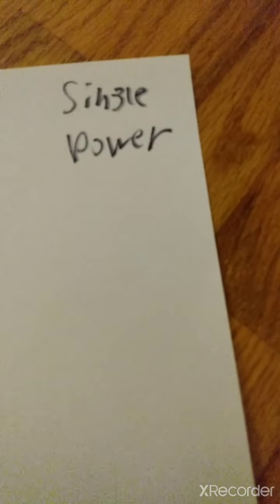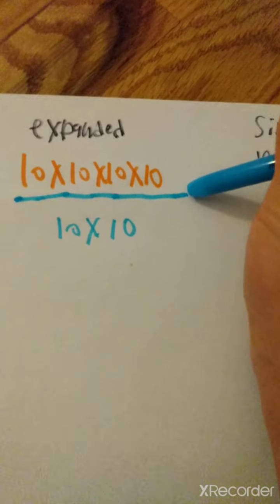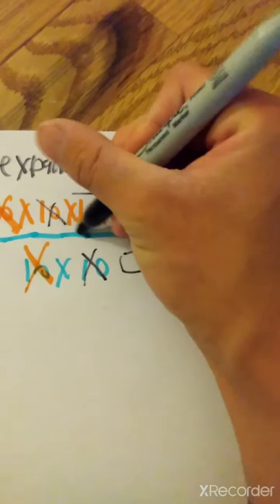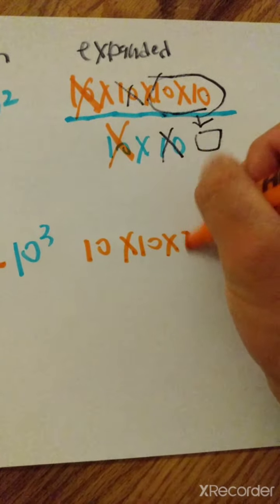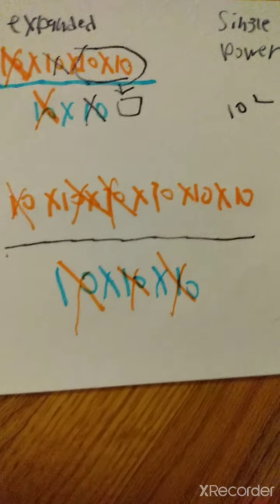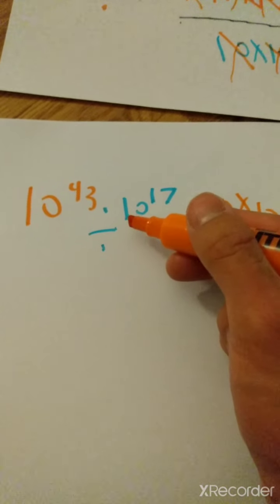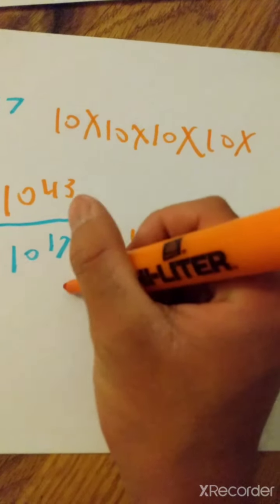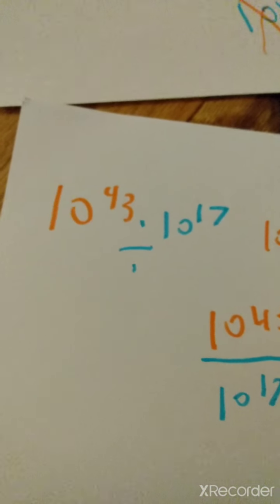dividing exponents unveling the power